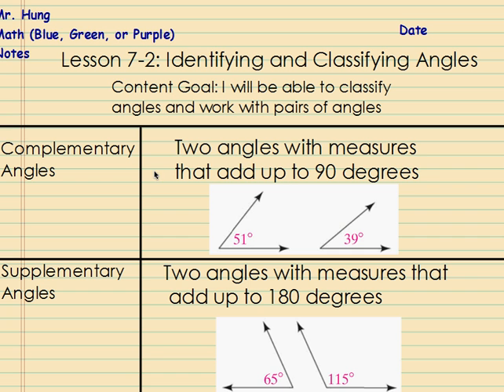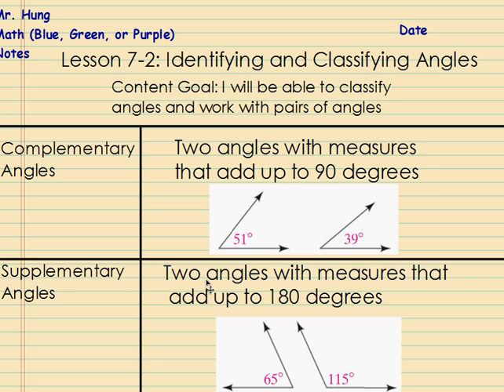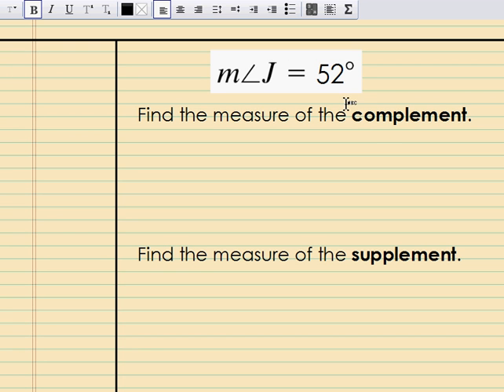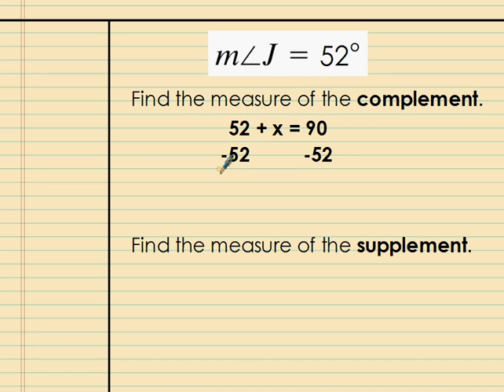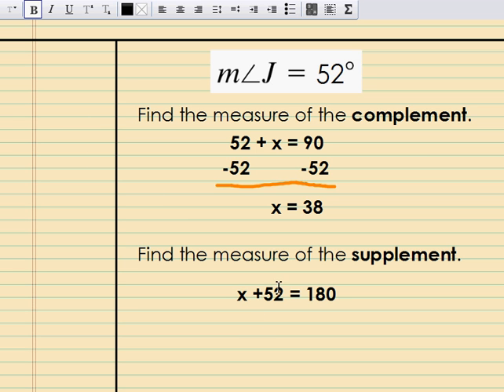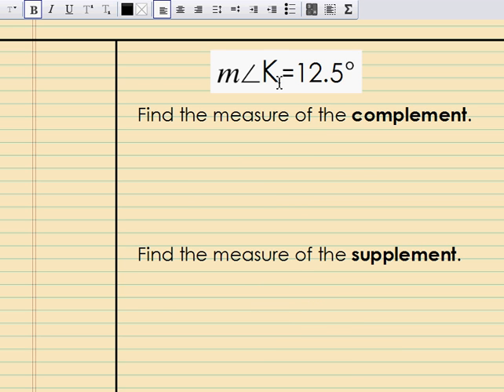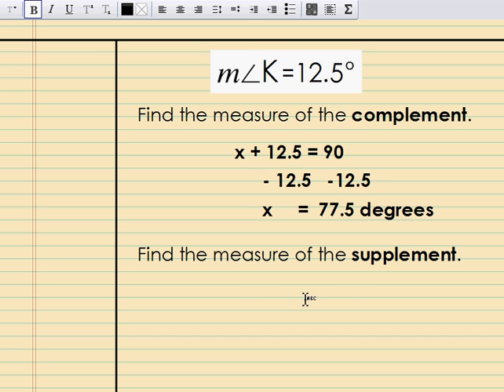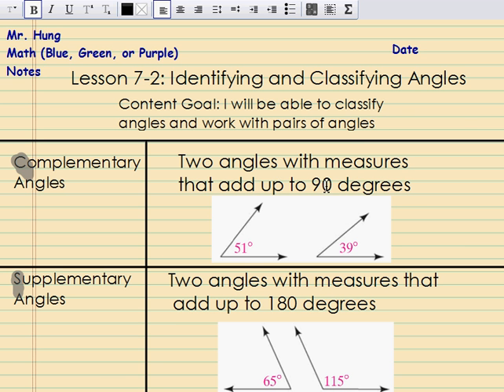Lesson 7 2 screencast final 3